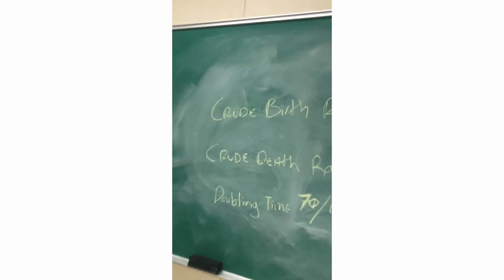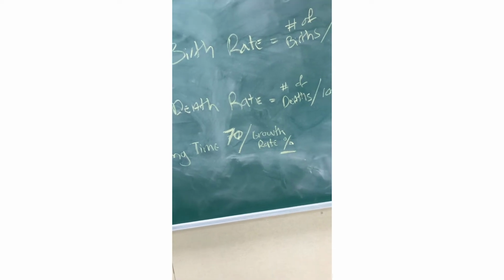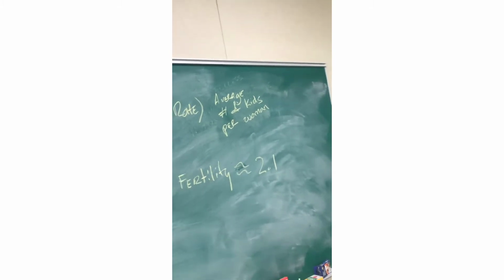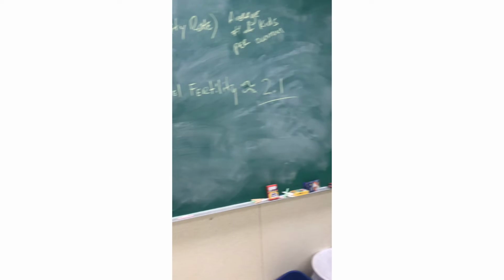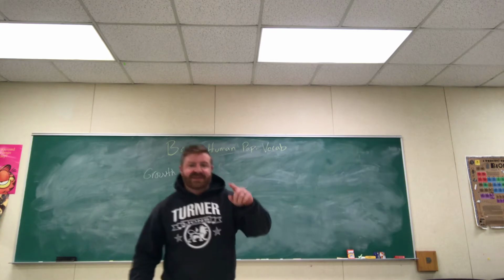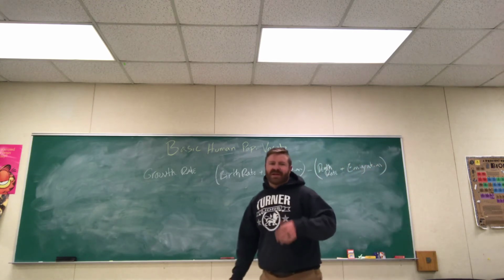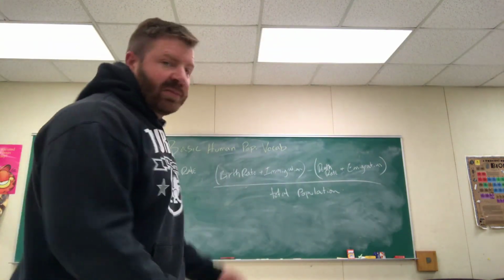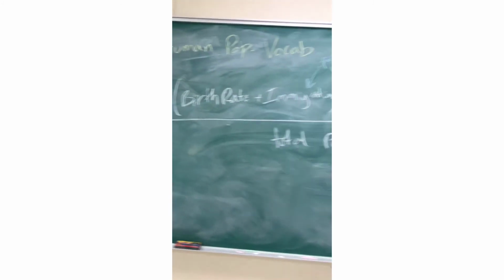Human Population Dynamics Vocab